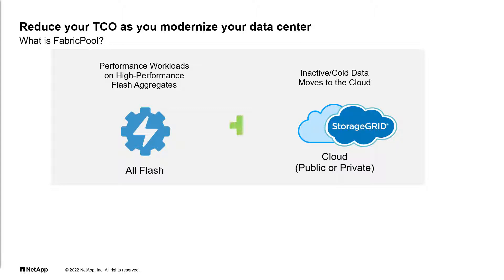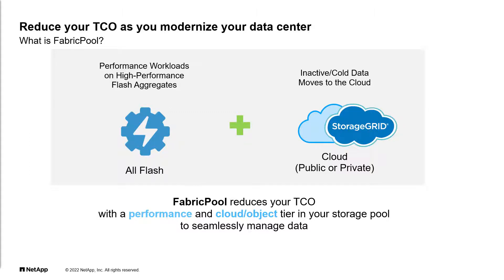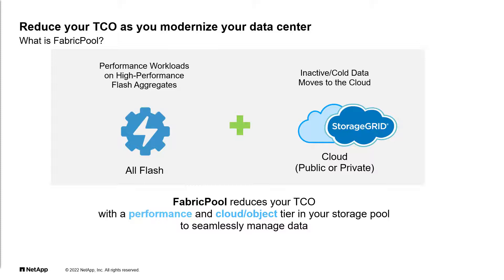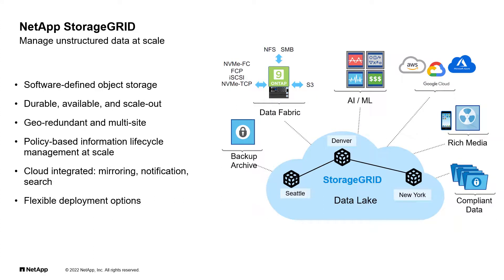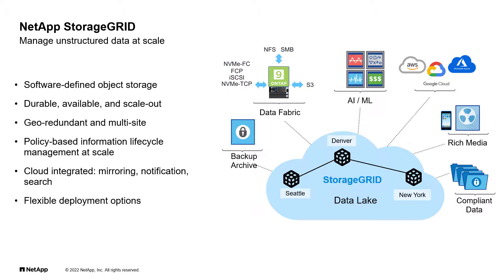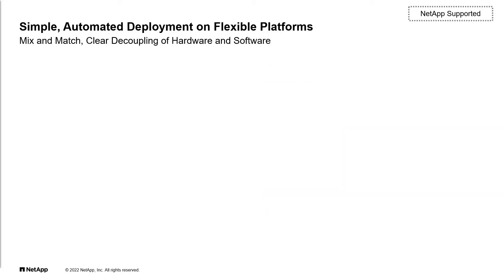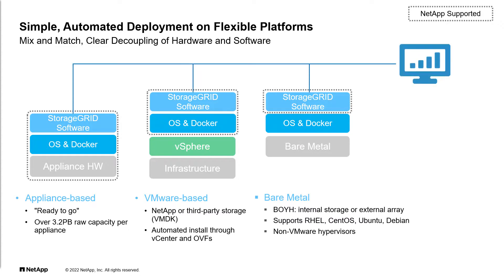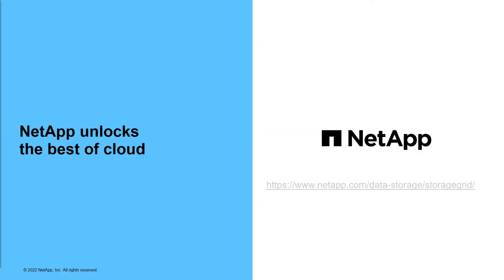Free your flash with StorageGRID and FabricPool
Using NetApp StorageGRID as an ONTAP FabricPool target can provide up to 30% savings over an all-flash deployment.